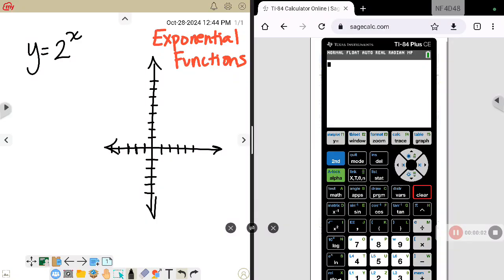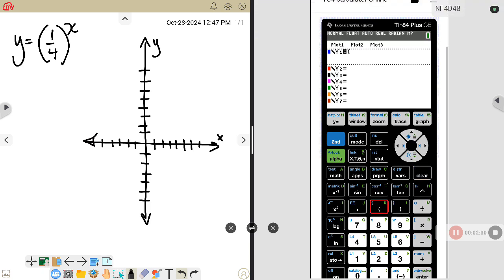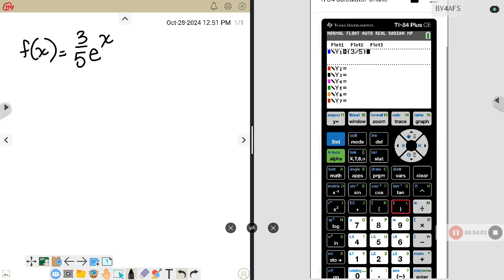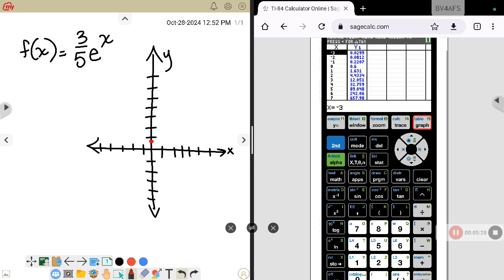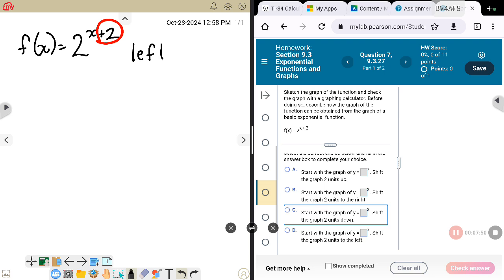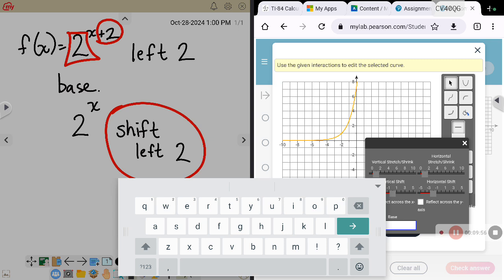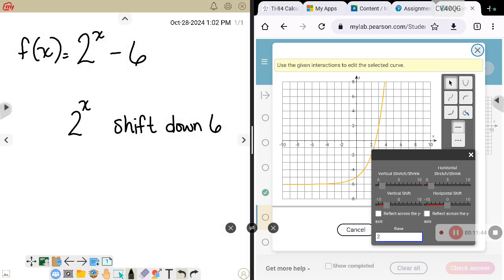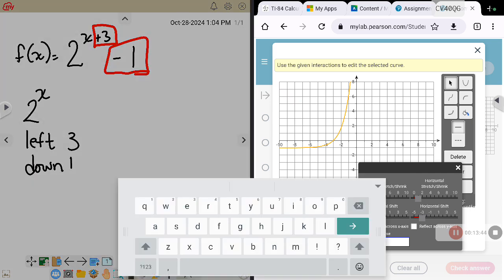Graphs of Exponential Functions